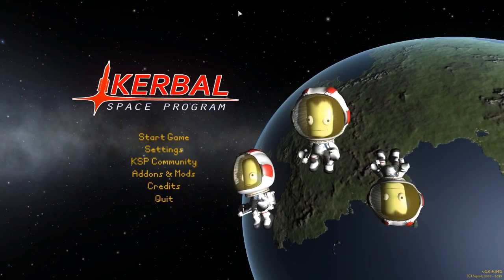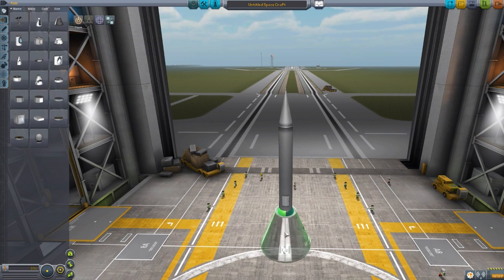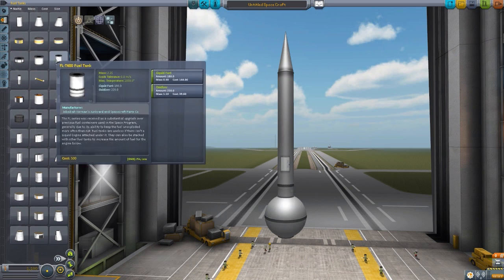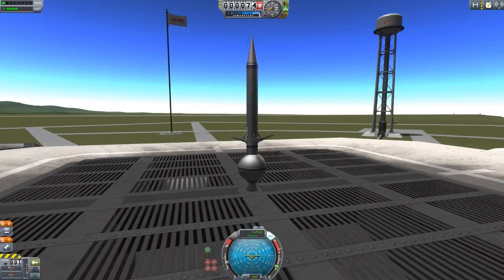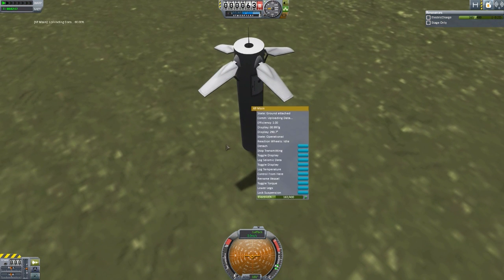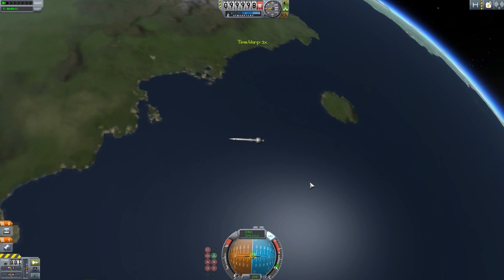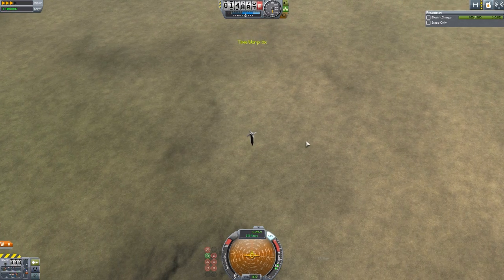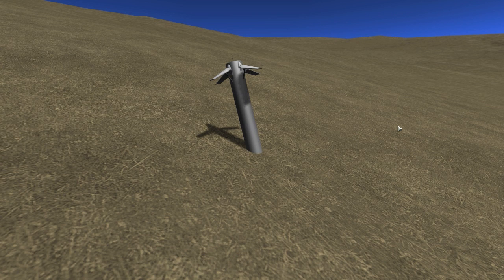KSP Mods - Kinetic Penetrators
In this episode I mess around with the Kinetic Penetrators mod which adds into the game an interesting new science probe which you crash land into other planets For Science.